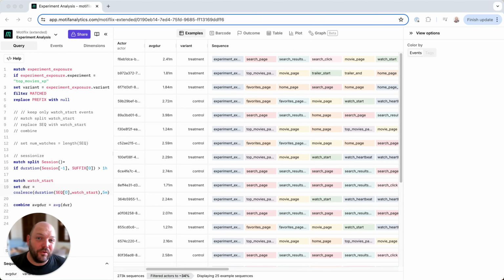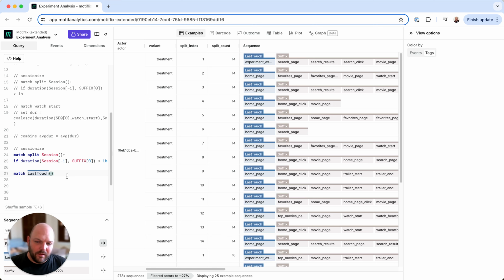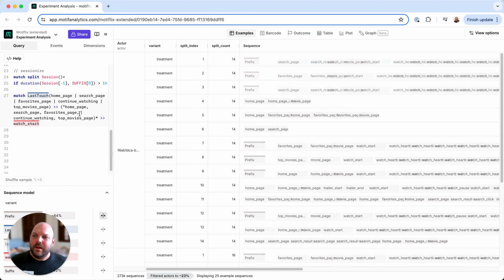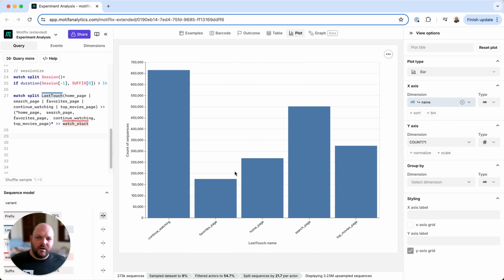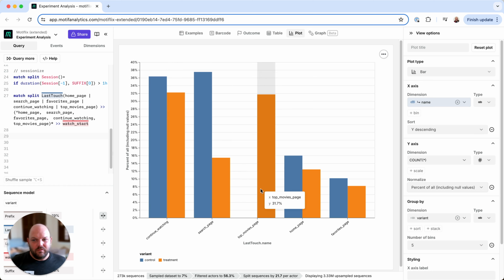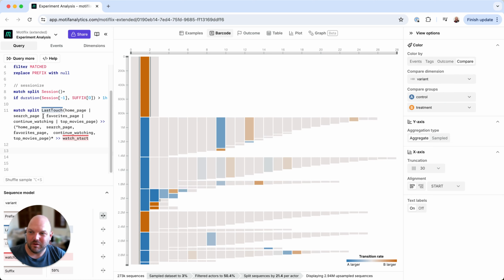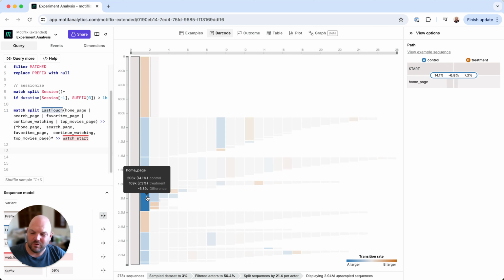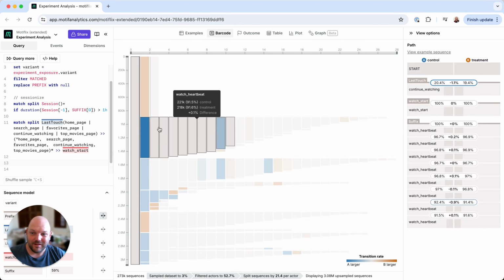Experiment Analysis Part 3 v2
This multi-part example isolates users and activity impacted by an experiment, creates a segment based on the experiment variant and then analyzes the impact of the experiment multiple ways.